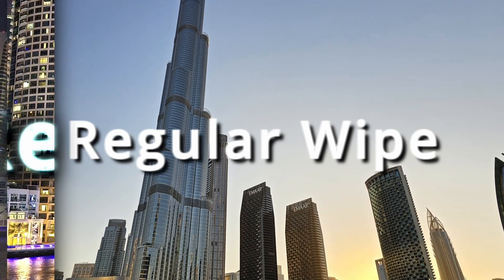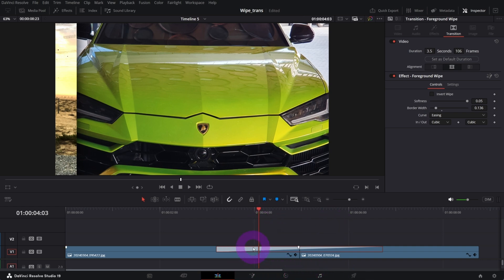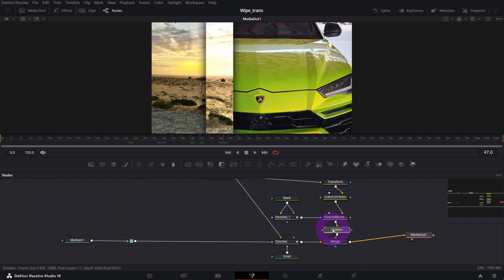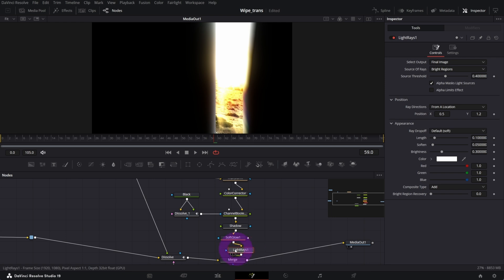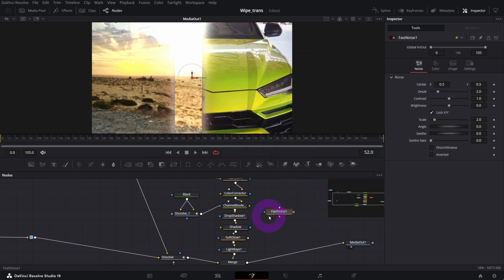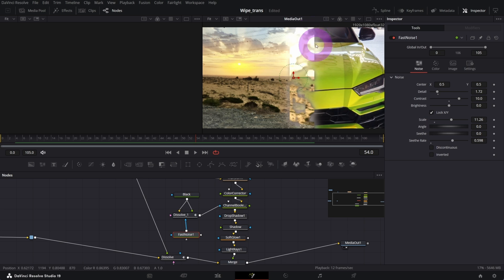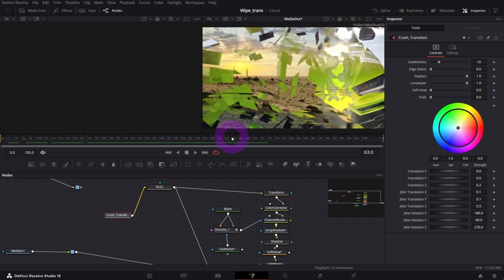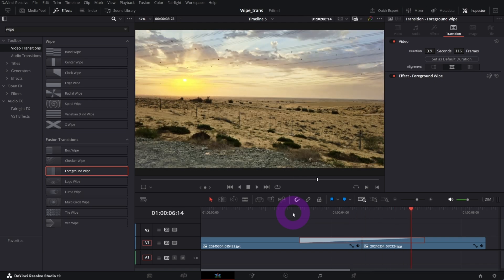Next-Level Wipe Transition in DaVinci Resolve | Step-by-Step Guide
How to make an epic wipe transition in davinci resolve. Step by step.

Chapters:
0:00 Intro
0:25 Forground Wipe
1:27 Fusion adjustments
8:01 Extra sos
9:34 Free download and installation